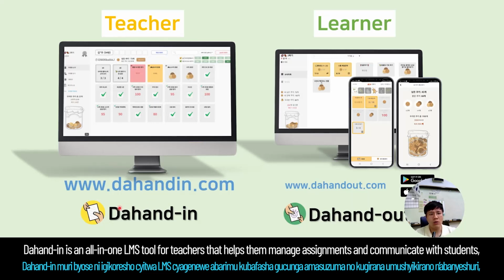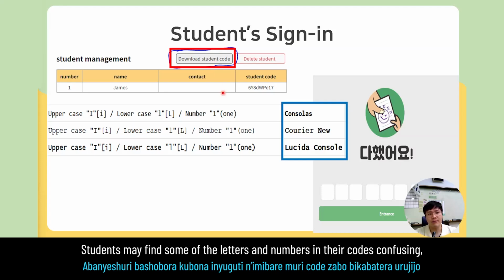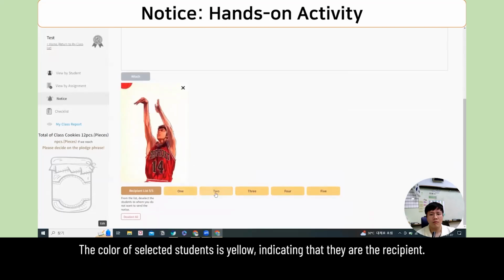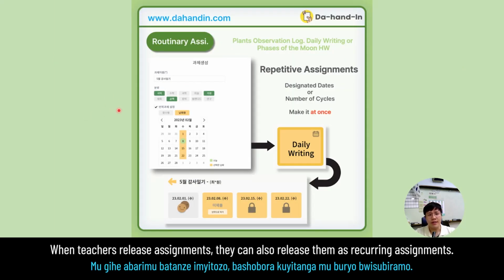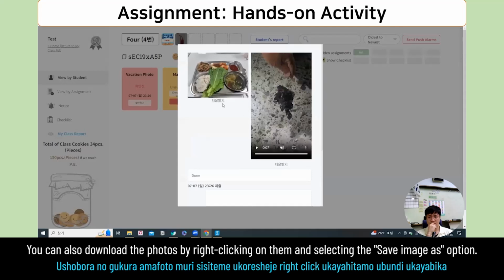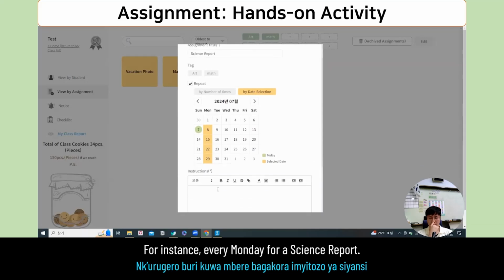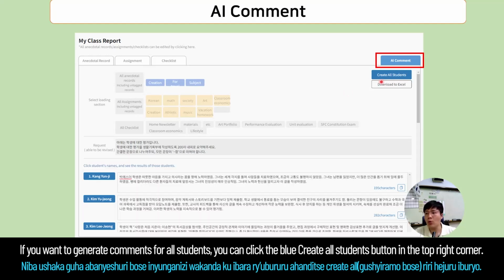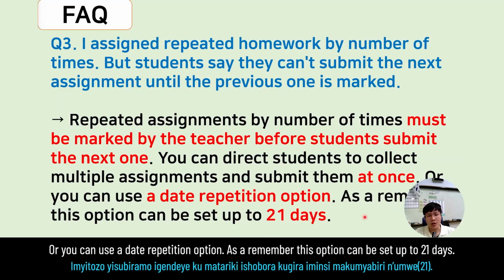[2] How to use "Da-Hand in" (Advanced)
To become proficient in the advanced capabilities and enhance the application of "DaHandIn" for various uses.